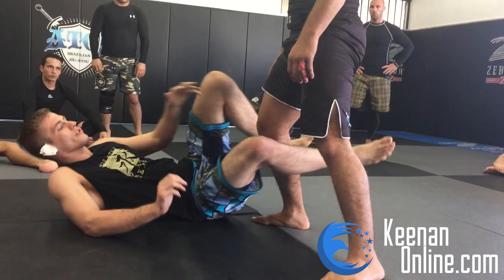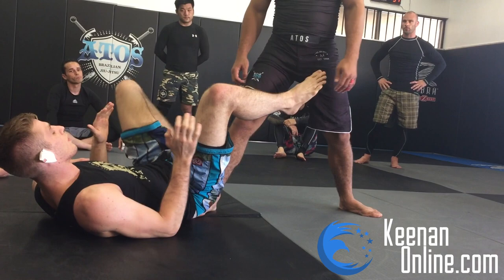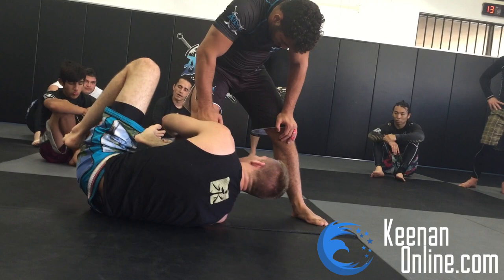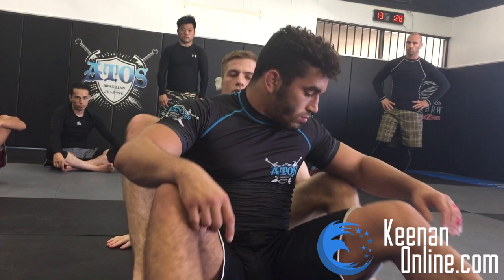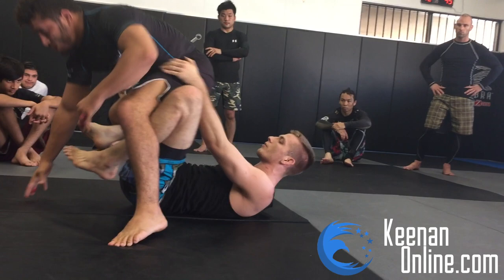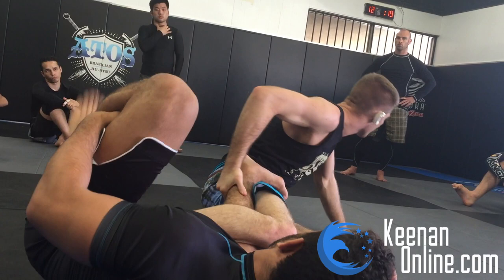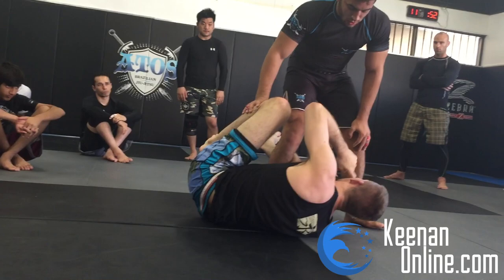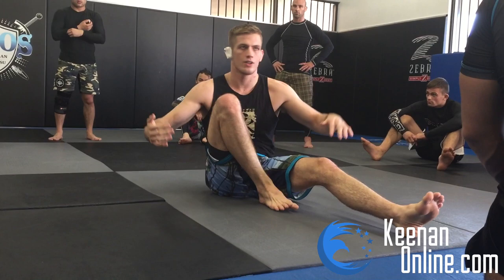The Mantis Guard - Presented by Keenanonline.com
soon